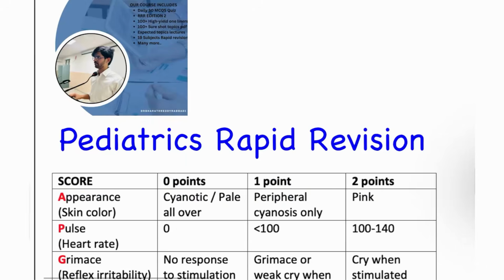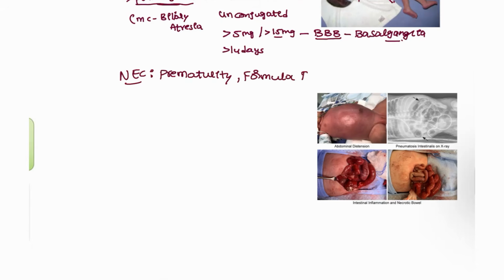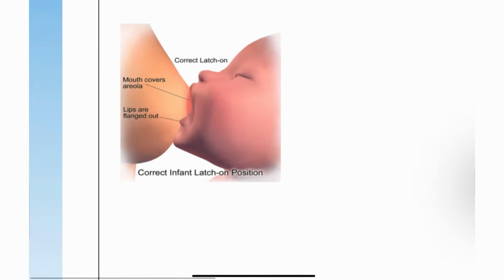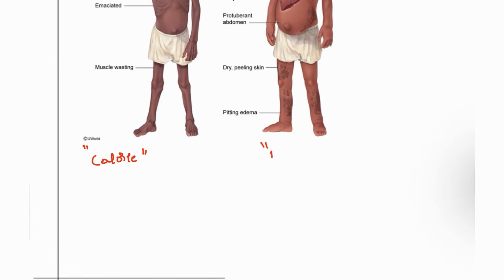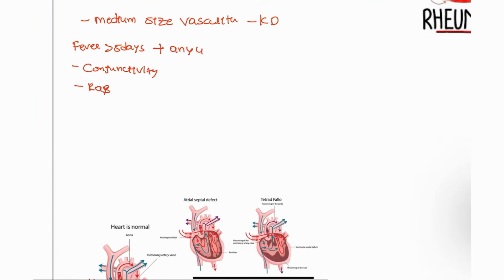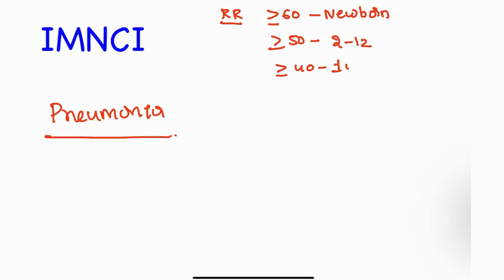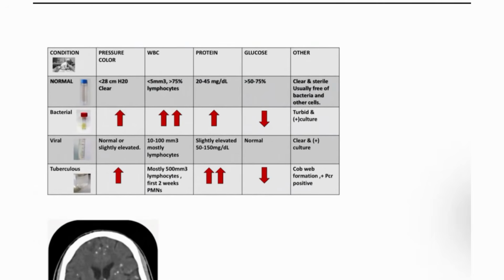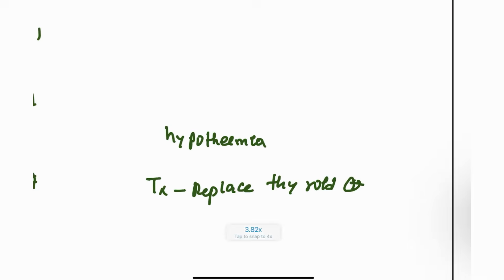PEDIATRICS RAPID REVISION | FMGE JANUARY 2026 | SURESHOT MADE EASY BY DR. BHARATH REDDY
In this video, I explain the complete 30-day strategy, structured study flow, Todays lecture is PEDIATRICS rapid revision video

🔗 Important Links